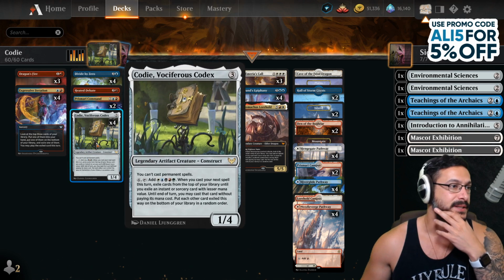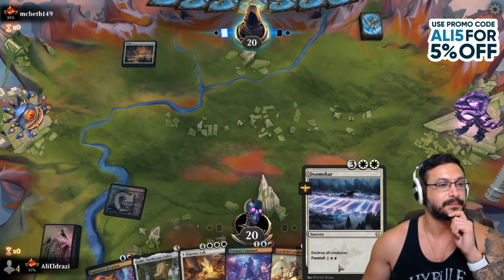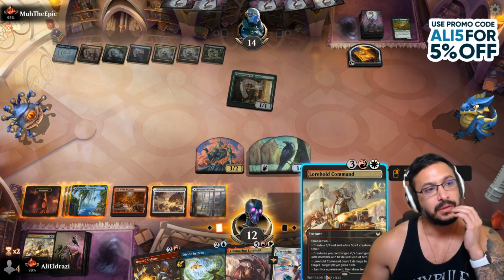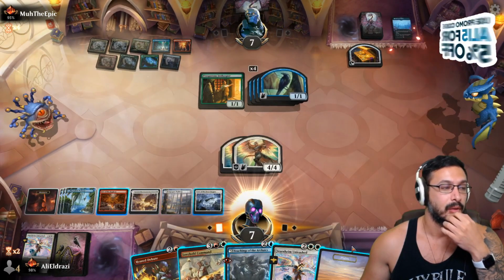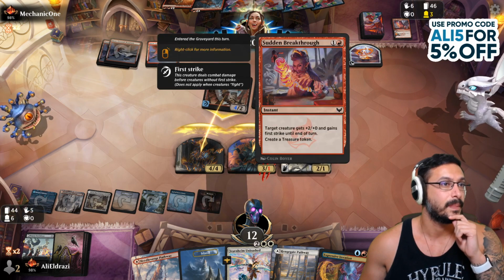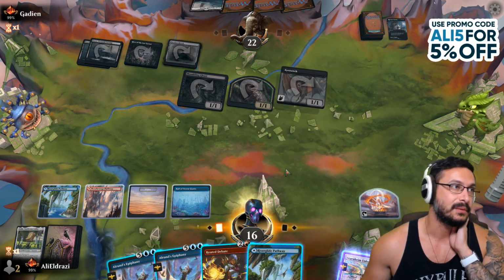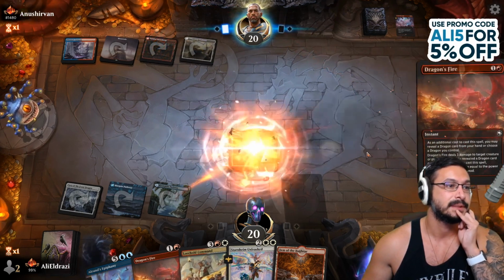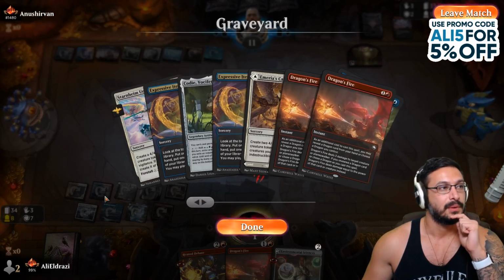MTG Arena: Standard 2022 Jeskai Codie with Ali Aintrazi [Bo1 Format]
Time Stamps
03:47 - Match 1
10:20 - Match 2
17:27 - Match 3
27:19 - Match 4
32:33 - Match 5
40:46 - Match 6
47:26 - Match 7

Deck
4 Alrund's Epiphany (KHM) 41
4 Codie, Vociferous Codex (STX) 253
4 Divide by Zero (STX) 41
4 Doomskar (KHM) 9
1 Heated Debate (STX) 106
3 Dragon's Fire (AFR) 139
3 Emeria's Call (ZNR) 12
4 Expressive Iteration (STX) 186
4 Hengegate Pathway (KHM) 260
2 Island (UND) 90
1 Lorehold Campus (STX) 268
3 Lorehold Command (STX) 199
1 Mountain (UND) 94
4 Needleverge Pathway (ZNR) 263
1 Plains (UND) 88
2 Prismari Campus (STX) 270
1 Velomachus Lorehold (STX) 245
4 Riverglide Pathway (ZNR) 264
3 Starnheim Unleashed (KHM) 33
2 Den of the Bugbear (AFR) 254
2 Hall of Storm Giants (AFR) 257
2 Prismari Command (STX) 214
1 Cave of the Frost Dragon (AFR) 253

Sideboard
2 Environmental Sciences (STX) 1
1 Introduction to Annihilation (STX) 3
2 Mascot Exhibition (STX) 5
2 Teachings of the Archaics (STX) 57